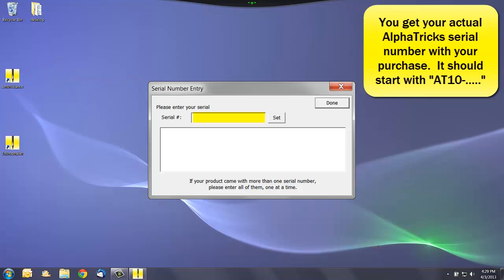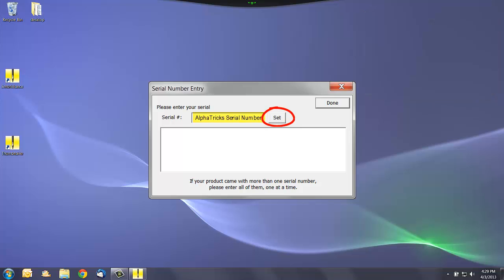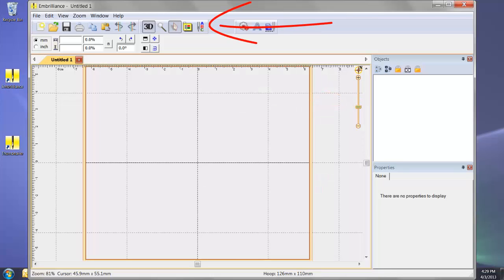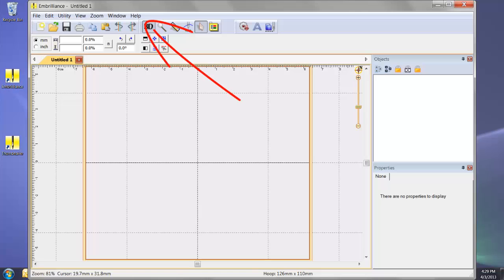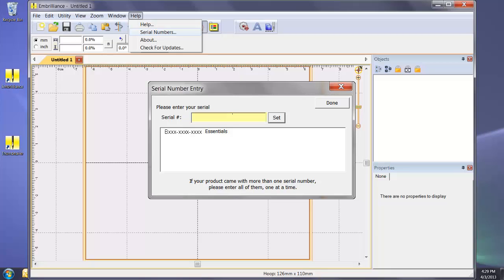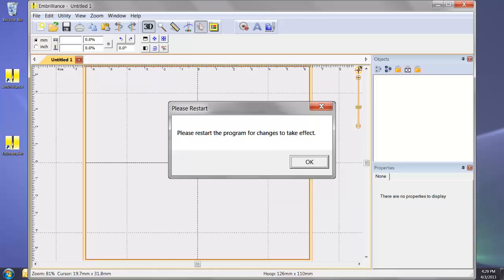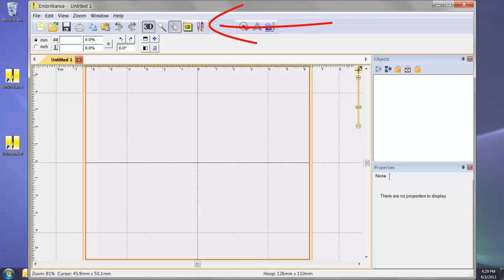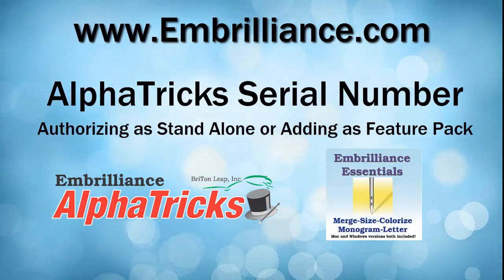How to Add a New Program to the Embrilliance Platform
You've purchased AlphaTricks, Density Repair Kit, Enthusiast, or StitchArtist, now what? This video will show you how to enter in your serial number into either as a stand alone program or as a feature pack to Essentials.  You may find the current version to install